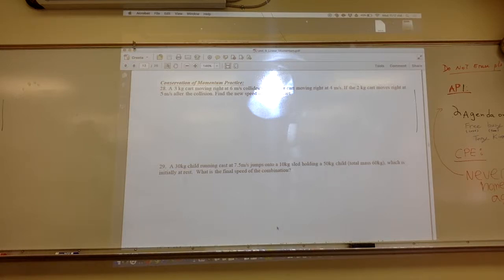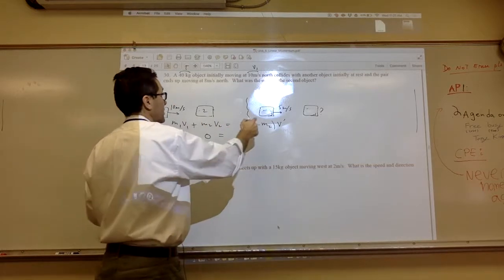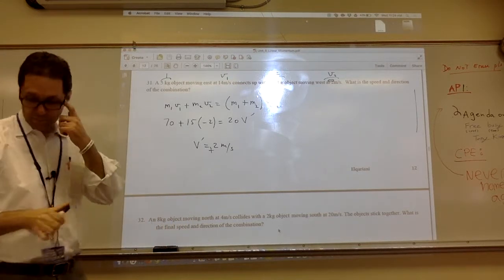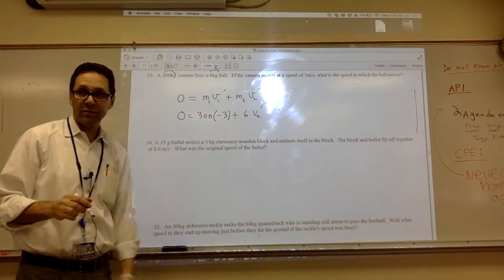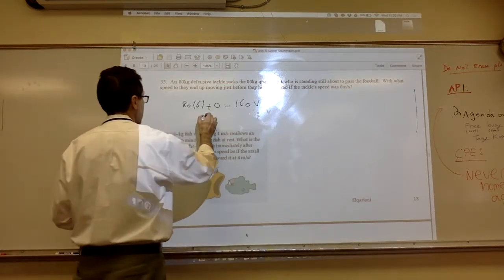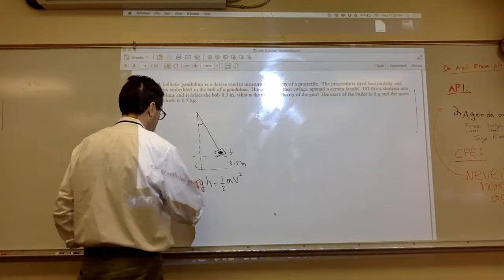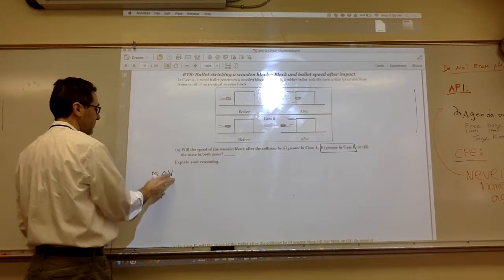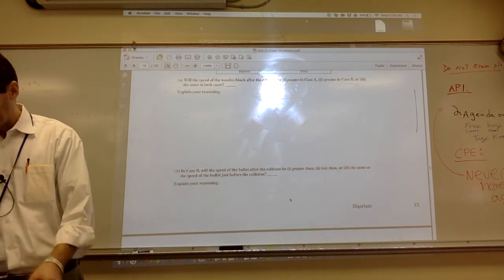Conservation of momentum part 2 AP